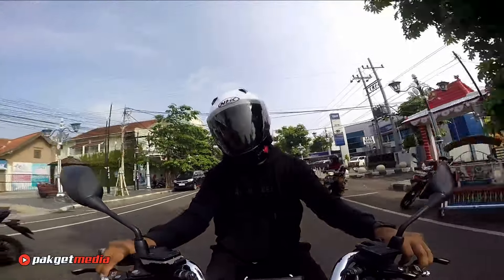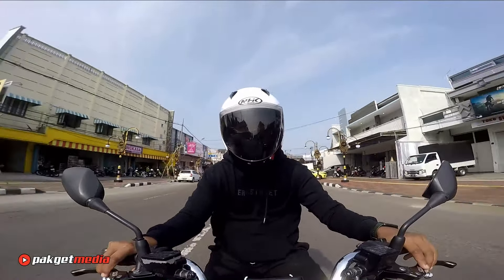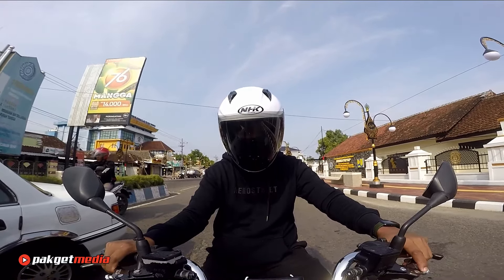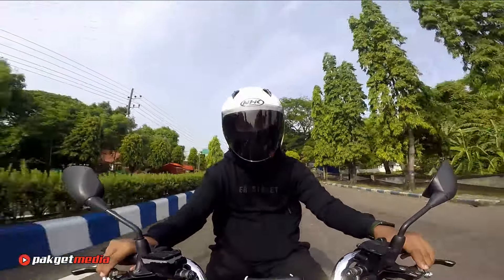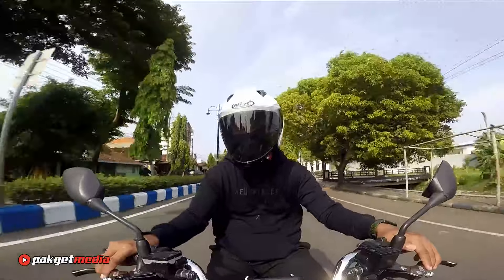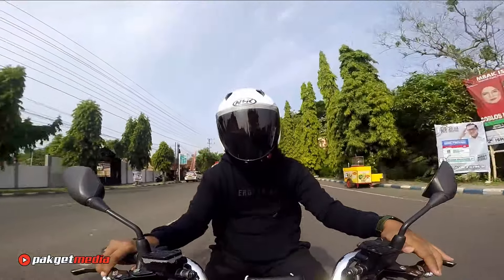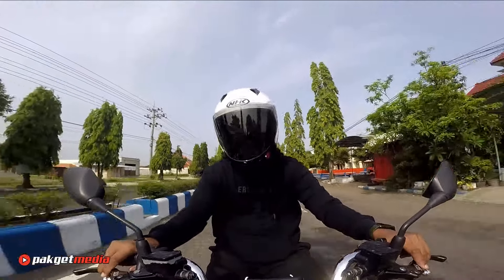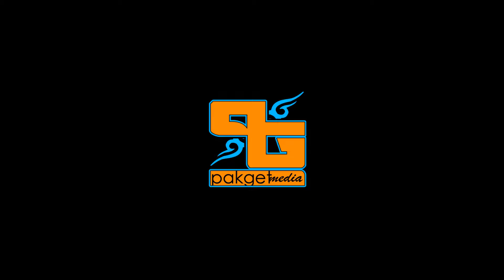ROAD TEST NHK N1 ELITE!! HELM OPEN FACE BUDGET PELAJAR YG NYAMAN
Hallo teman2 bagaimana kabar kalian hari ini?
Semoga kita semua selalu dalam kondisi sehat dan selalu dapat bersyukur.
Video kali ini kita akan membahas tentang NHK N1 ELITE, salah satu helm open face terbaru dari NHK dengan harga yg terjangkau.
Nah seperti apa videonya? Monggo disimak sampai selesai ya.

NHK N1 ELITE BISA DI BELI DI REYOG HELM

REKOMENDASI PRODUK YG KITA REVIEW & BARANG2 YG ADA DI VIDEO BISA DIBELI DENGAN CARA KLIK LINK DI BAWAH INI

PART MODIFIKASI PCX 160 (GOCI)

PART MODIFIKASI NMAX 155 (CIPLUK)

REKOMENDASI MODIFIKASI MOTOR

REKOMENDASI PRODUK PERAWATAN KENDARAAN

Terima Kasih